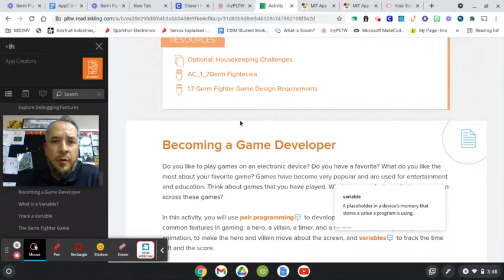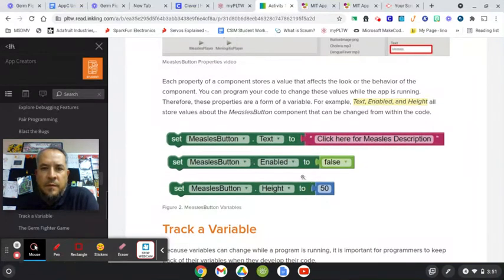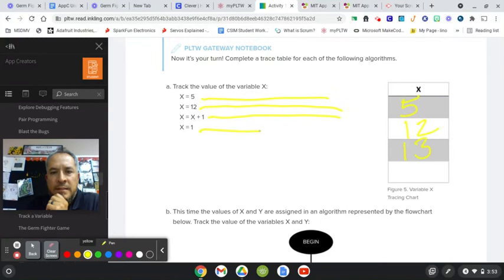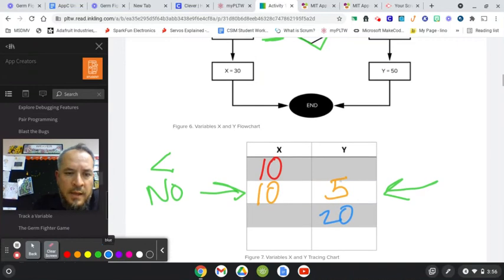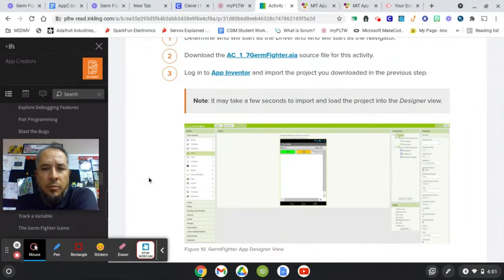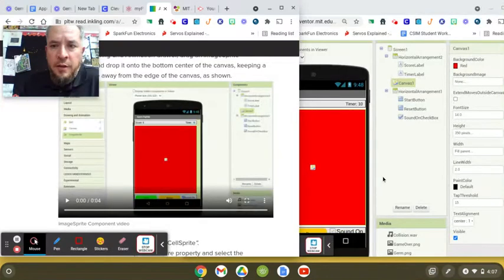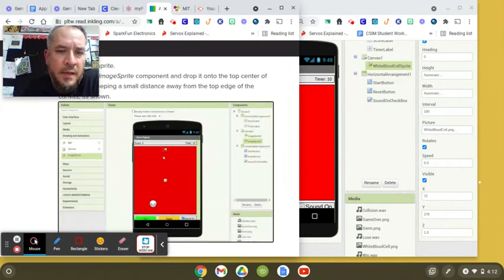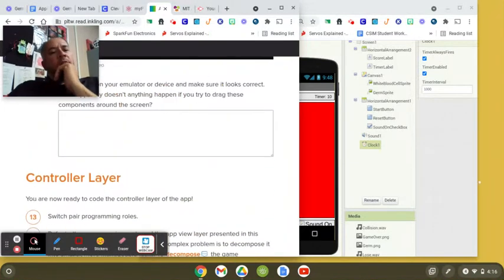GermFighter_Vid1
Activity 1.7